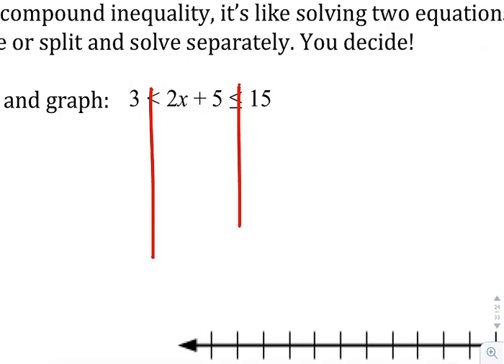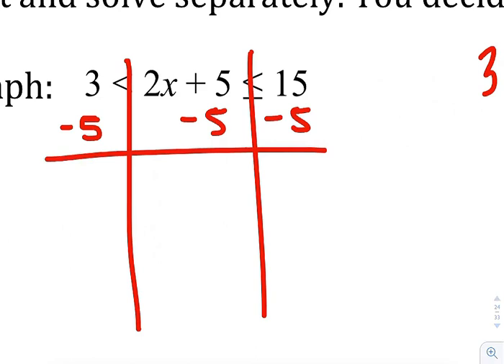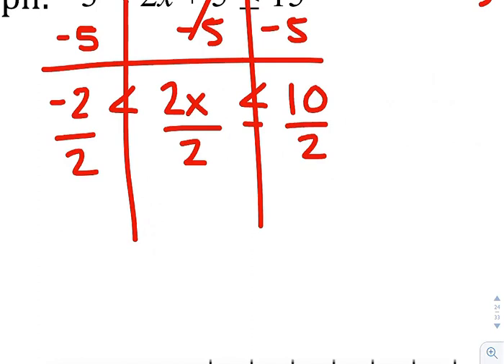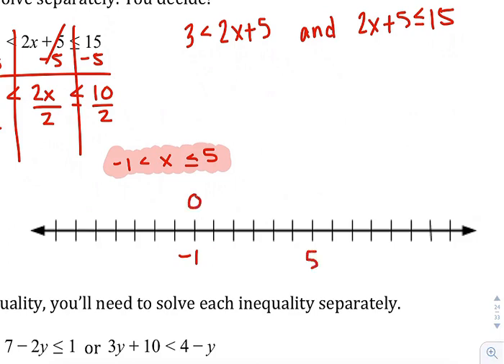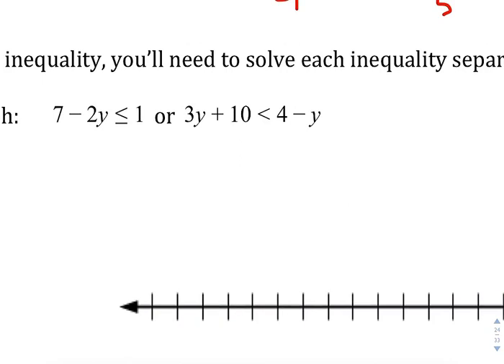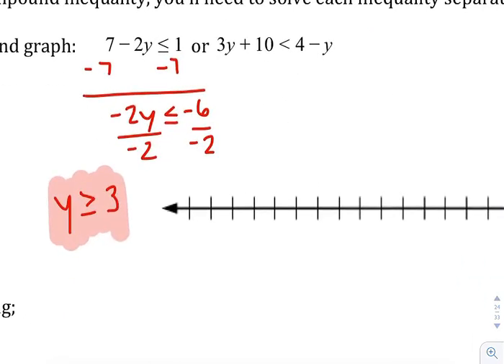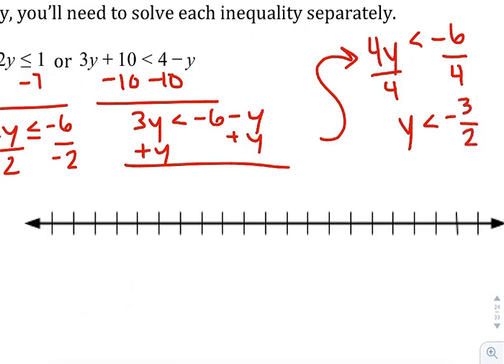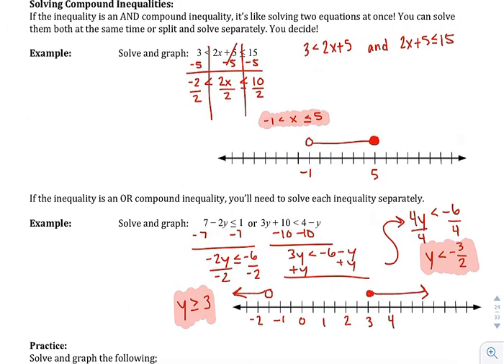Solving Compound Inequalites